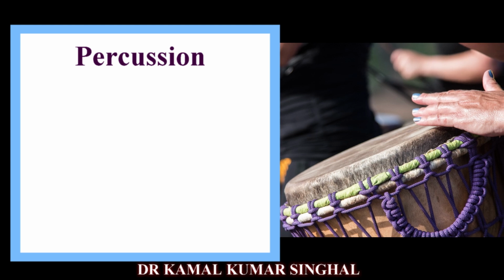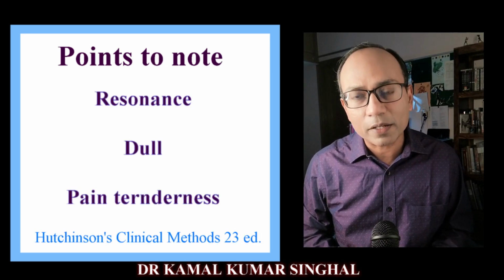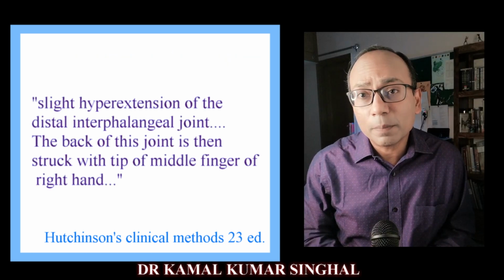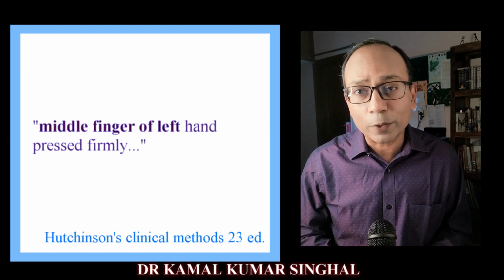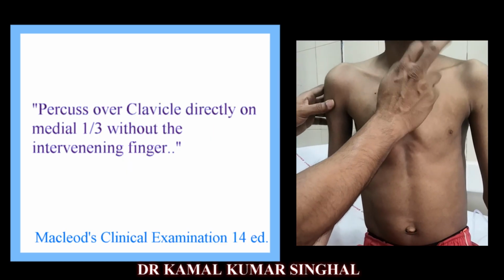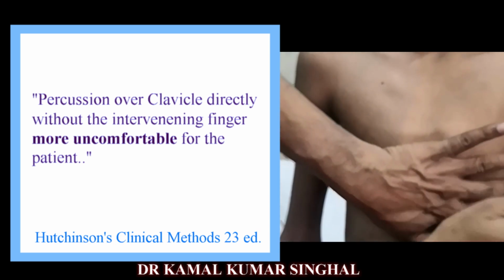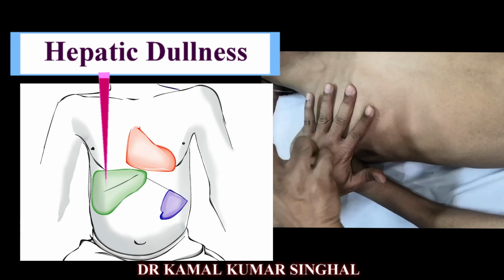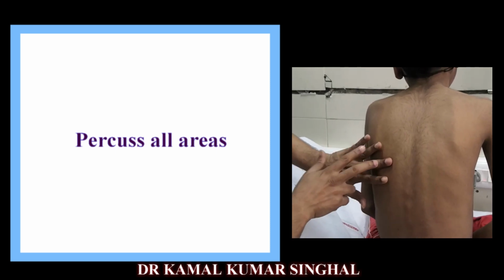5) Percussion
This video is fifth, in a series of videos, pertaining to the respiratory system examination of a child. This video will discuss "Percussion" pertaining to the respiratory system of a Child. Subsequent videos will discuss the rest of respiratory system examination. You may watch at speed of 0.75 if you feel its going too fast.
Photo by Phuc H. on Unsplash
Photo by cottonbro from Pexels
Image by icsilviu from Pixabay
Photo by Lee Pigott on Unsplash